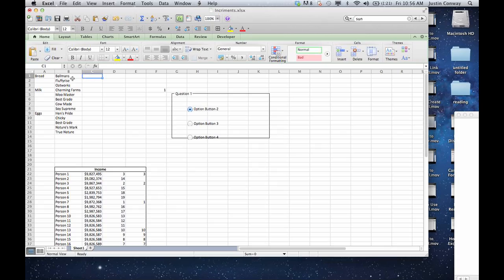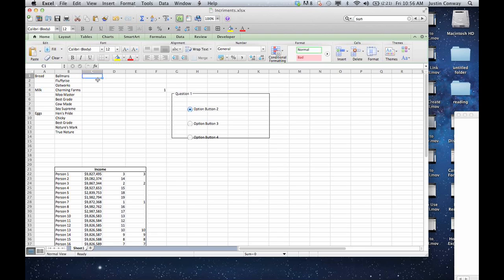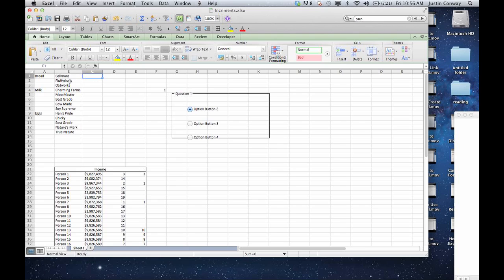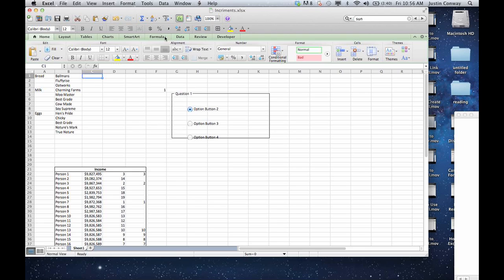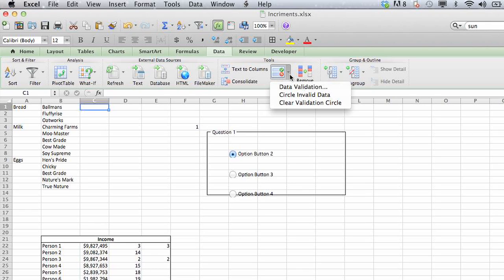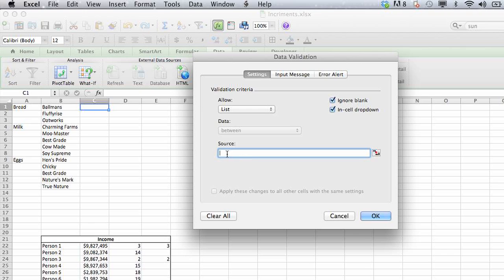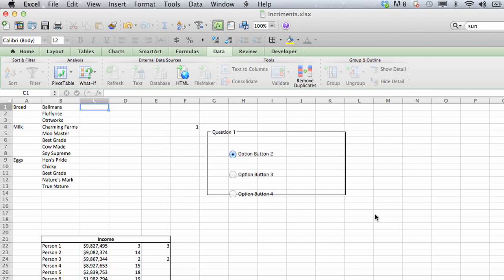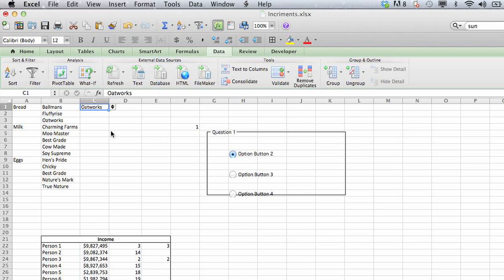How to Make a Submenu for Excel : Microsoft Excel Tips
Making a submenu for Excel is a really great way to organize large amounts of information. Make a submenu for Excel with help from an expert with more than a decade of experience working with Microsoft Office and Adobe Creative Suite in a professional capacity in this free video clip.